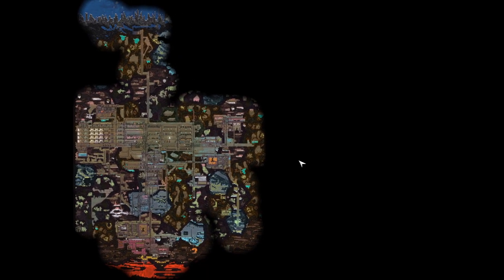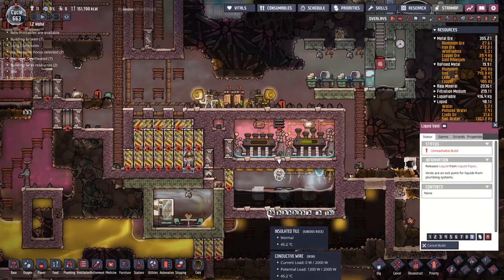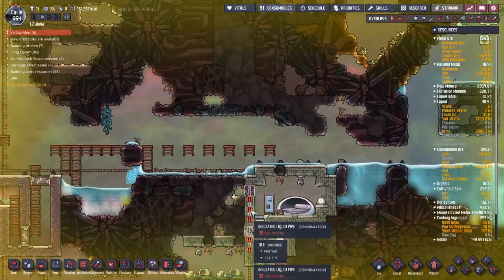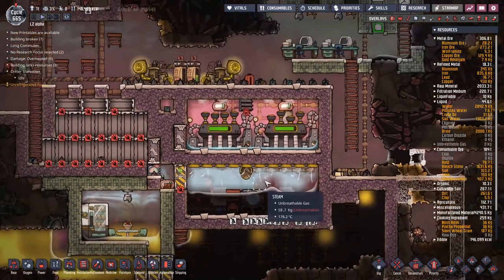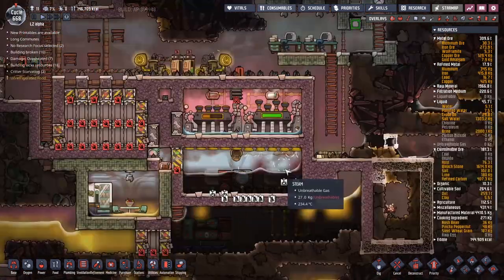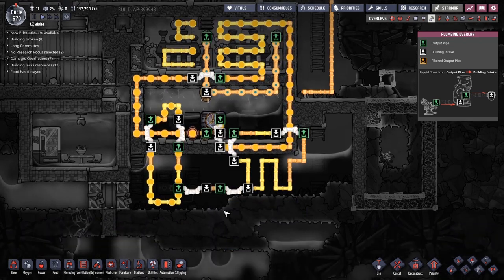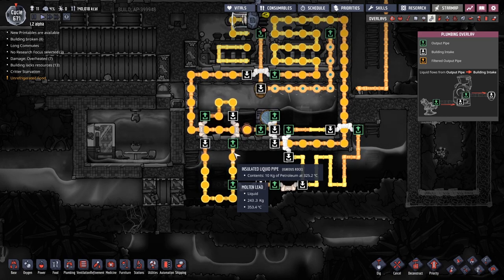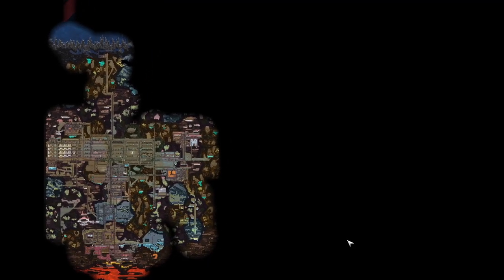Oxygen not included - 48 - Cold shuffle